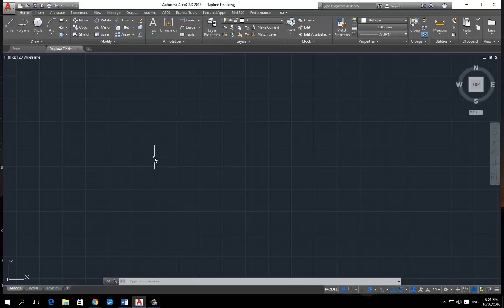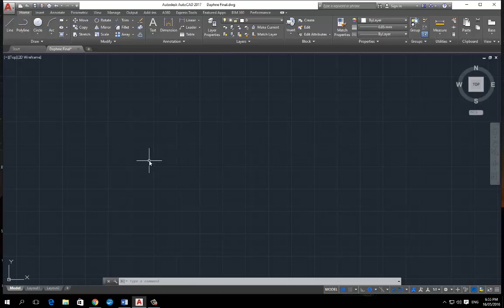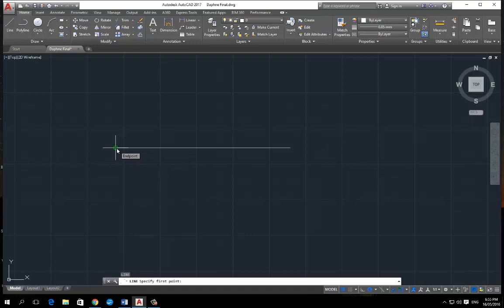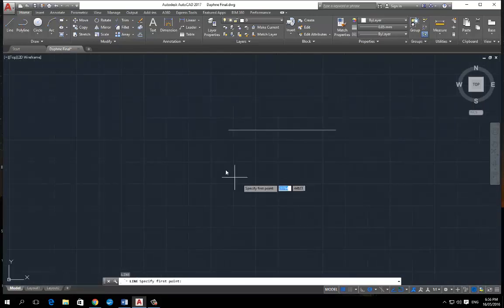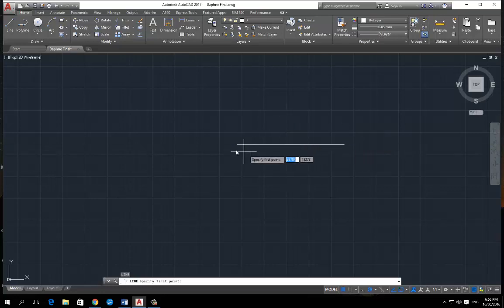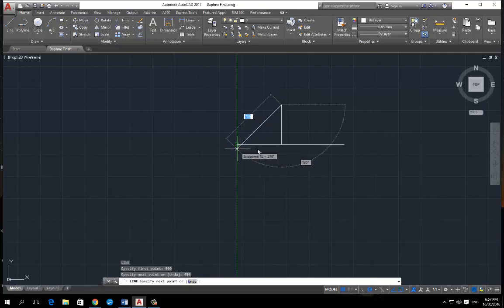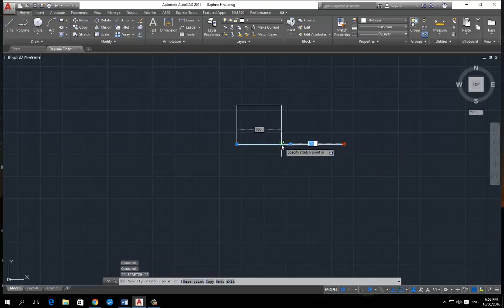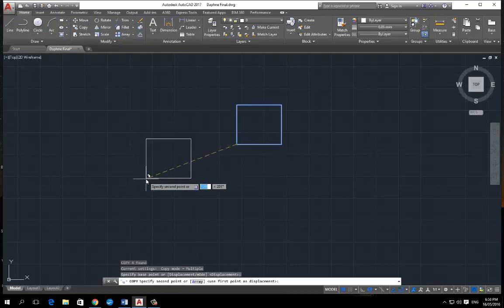Autocad how to start a line from a point on a line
In this short video, I show you how to make a line and then start another line perpendicular to it at a specific point along a line. Like this video and share it as I had a lot of trouble working this out.